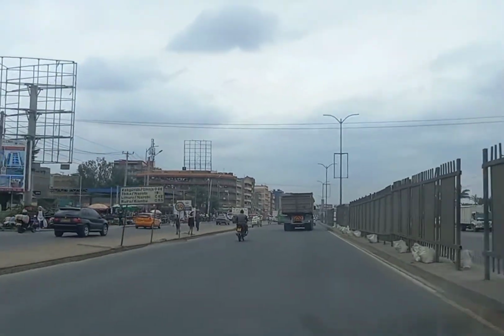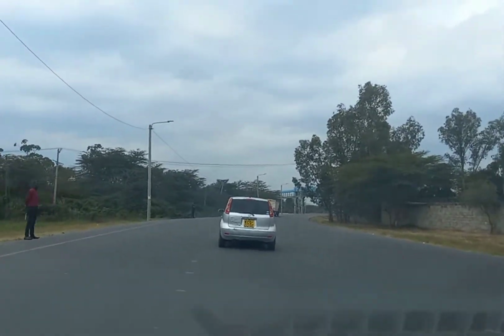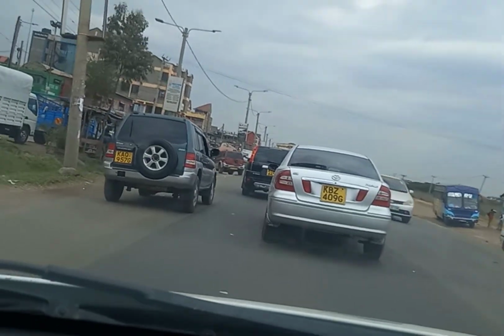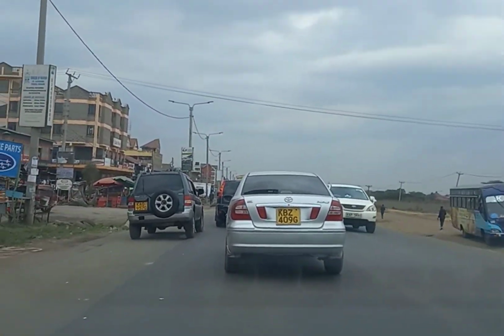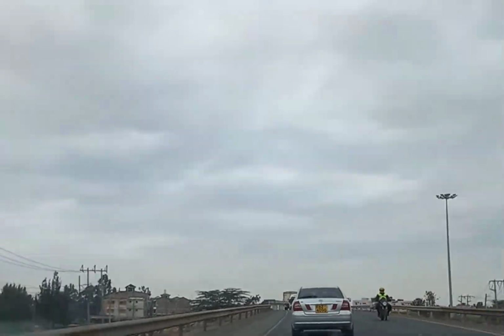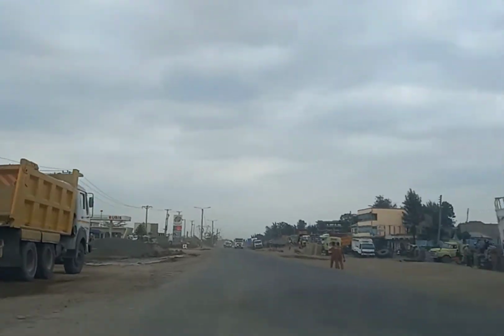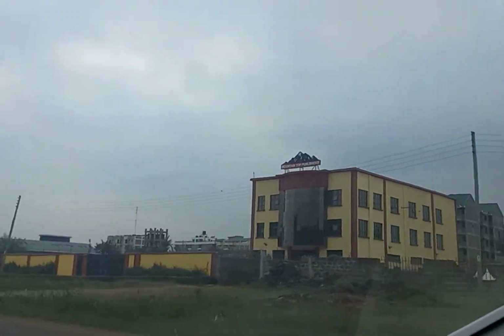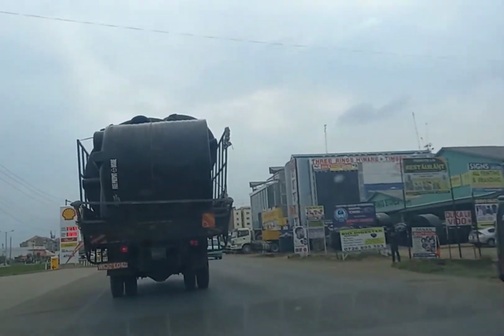Airport to Khamakis. Around and About on the Eastern Bypass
Around and About on the Eastern Bypass from the South end on Airport North Road
[Nairobi - Mombasa Road]
 to the North end on Ruiru - Kiambu Road joining Thika Road.